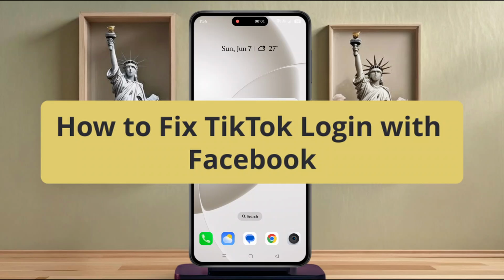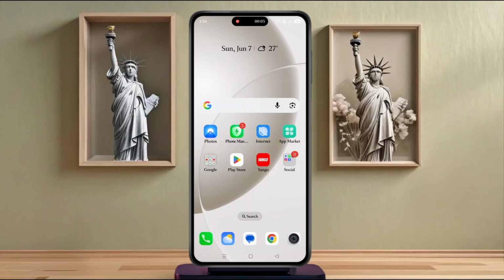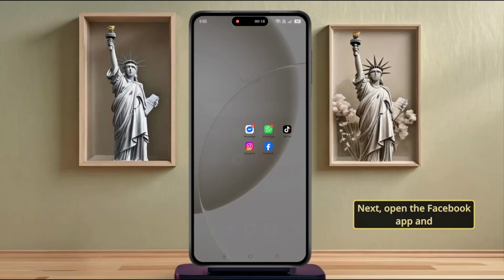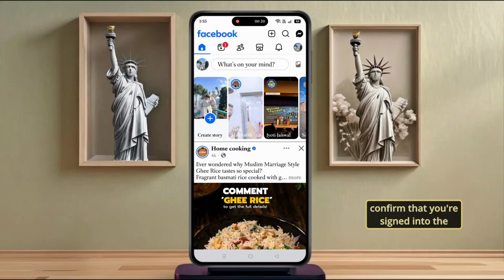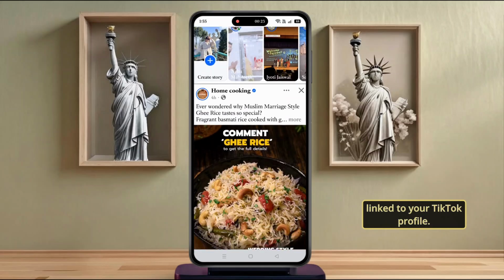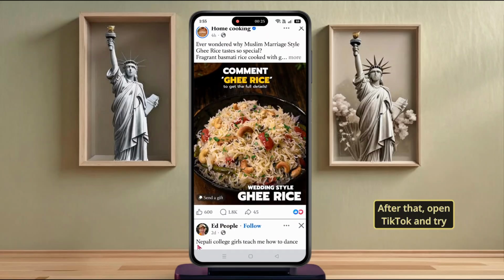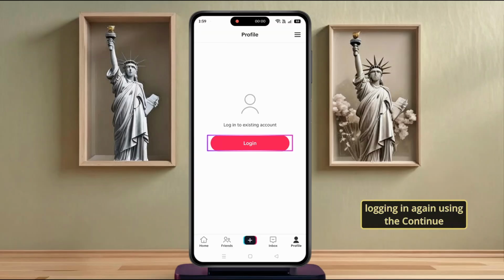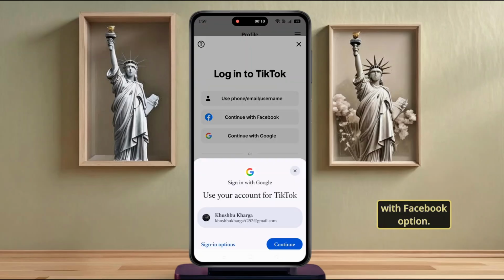How to Fix TikTok Login Error with Facebook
Learn how to fix TikTok login error with Facebook in this easy step-by-step tutorial. Whether you're experiencing a TikTok login error with Facebook or can't login to TikTok with Facebook, this guide will help you regain access to your account quickly.

In this video, you'll discover the TikTok Facebook login not working fix and learn a TikTok login error solution for common TikTok account login issues. You'll also learn how to recover TikTok login access when facing a TikTok sign in with Facebook error.

Timestamps:
0:00 Introduction
0:20 How to Fix the Login Error